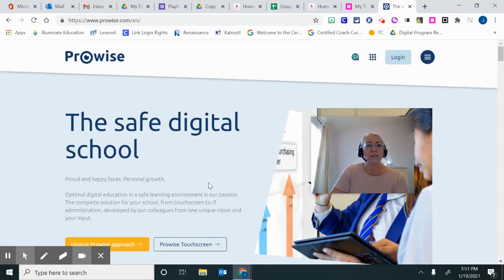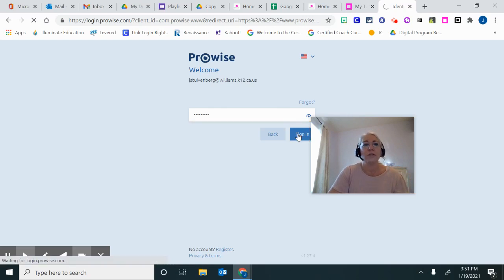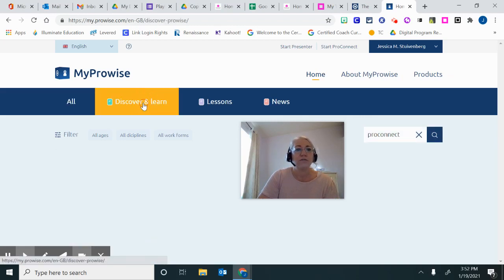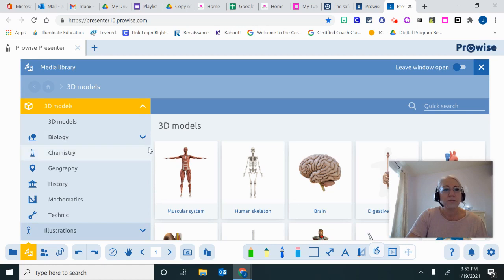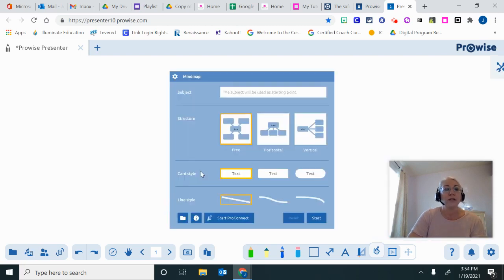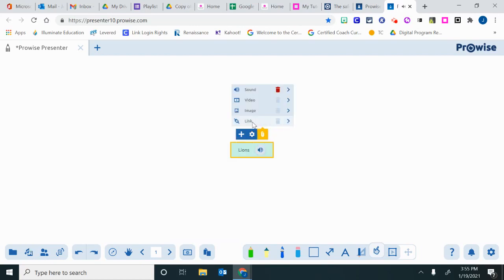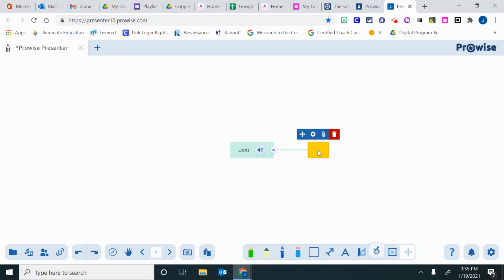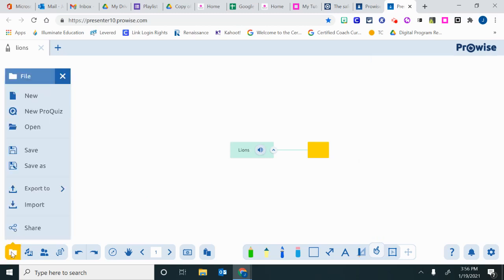Prowise Presenter Login, Manuals, and Using Media Library 1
Introduction to Prowise Presenter 10